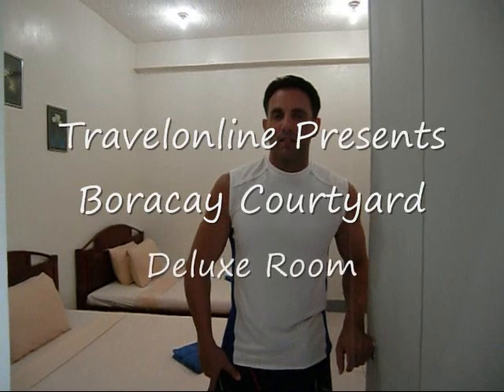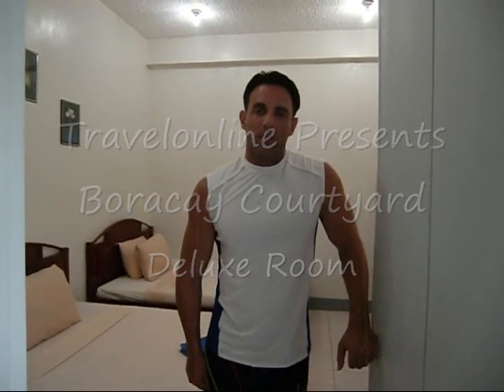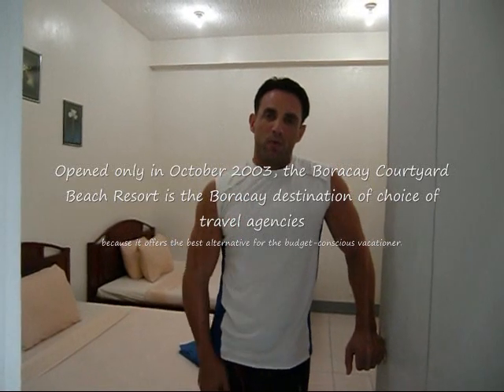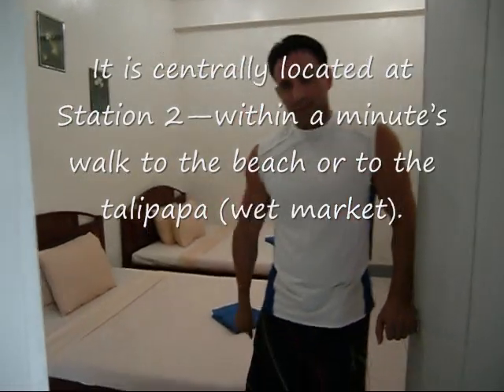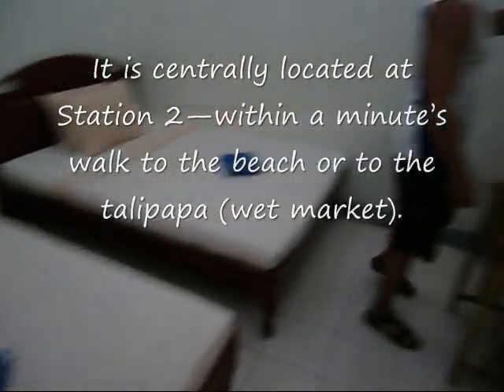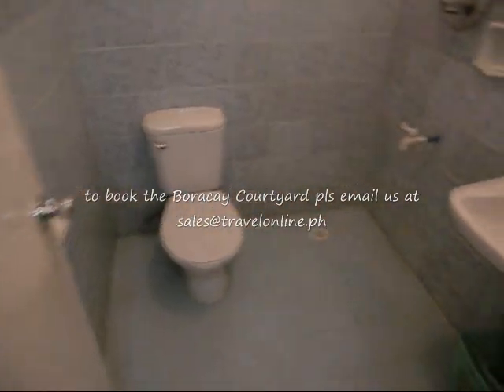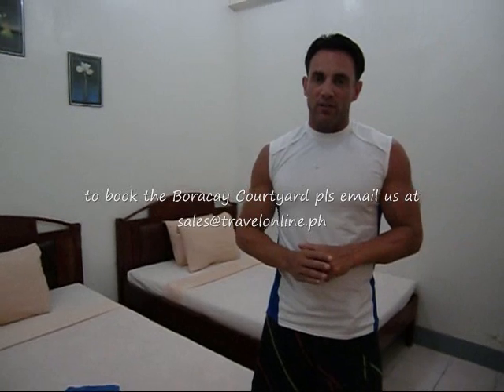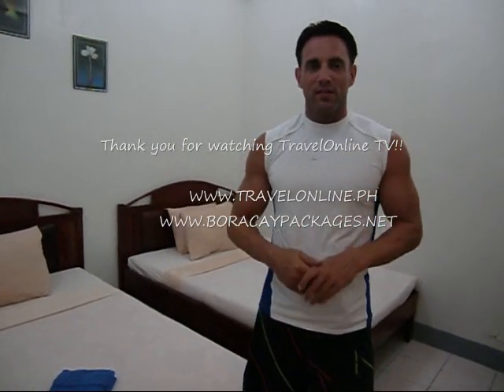Boracay Courtyard Deluxe room - TravelOnline TV Philippines Video Tours - TravelOnline TV